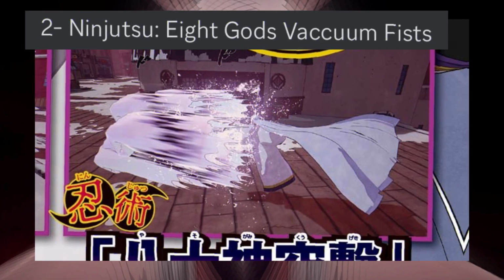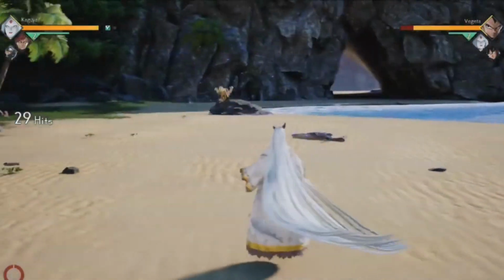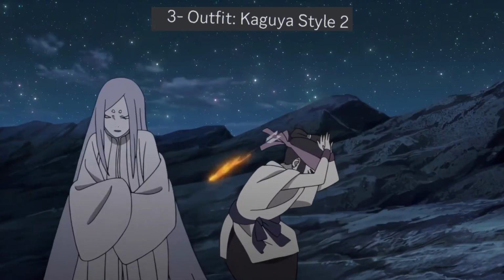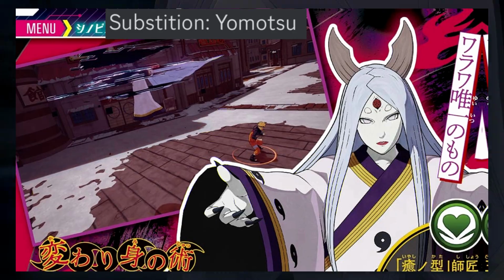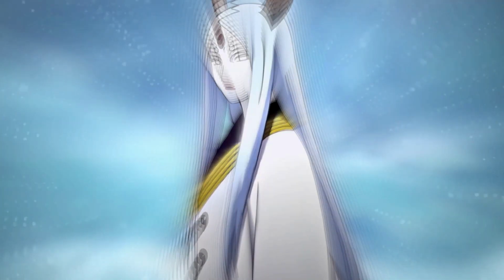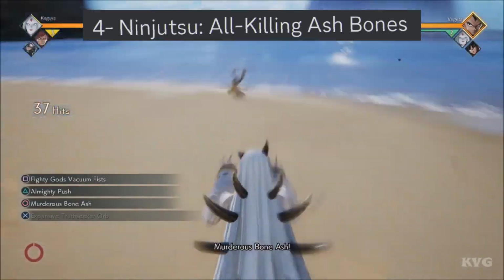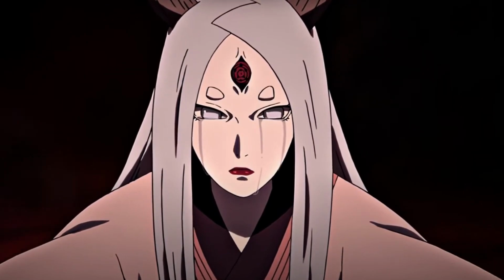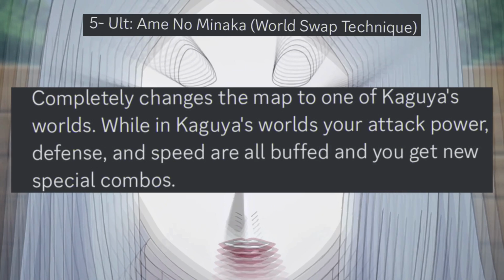What The NEW Kaguya DLC Means For Shinobi Strikers !?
Today we talk about the Kaguya DLC scans. Bandai did a an excellent job this time around, we just have to see how things actually play!

TimeStamps 🕰

00:00 - Intro
00:35 - Eighty Gods Vaccum Fist
01:30 - Outfit
01:44 - Substitution- Yomotsu Hirasaka
02:20 - All Killing Ash Bones
03:10 - Amenominaka
05:05 - Hair Kaguya
05:20 - Zetsu Mask / New Outfit
06:00 - Final Thoughts